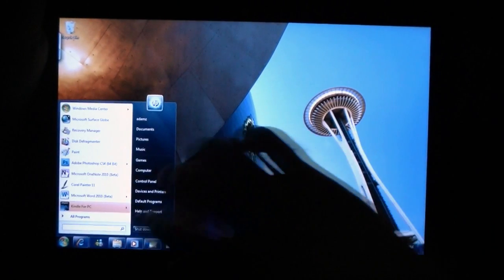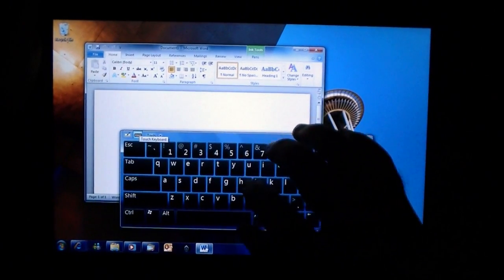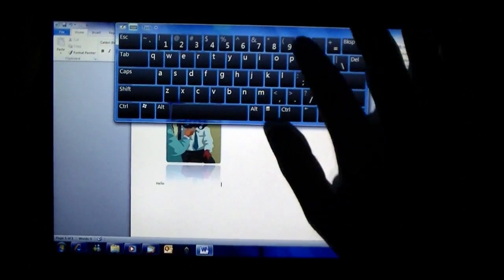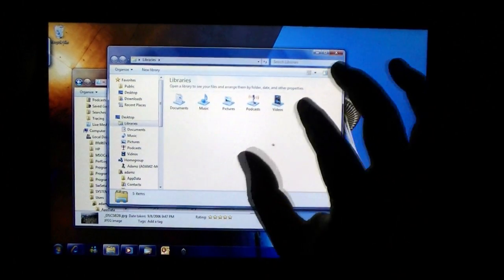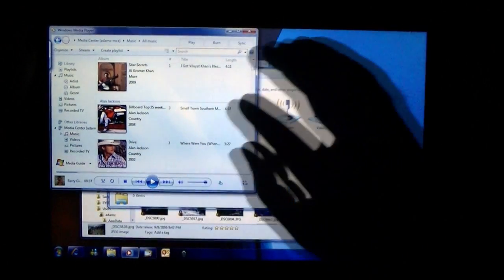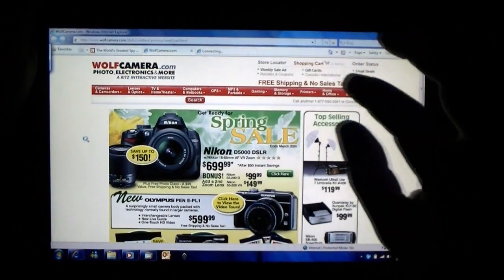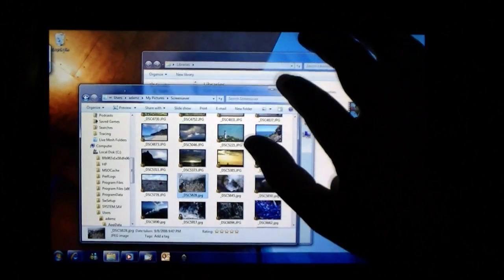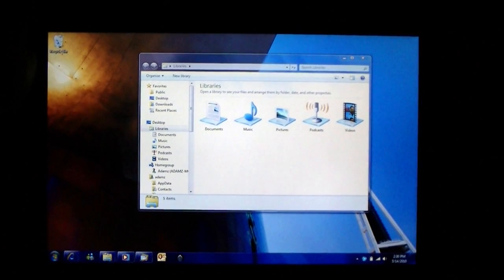Misconceptions of the Windows 7 Touch UI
A lot of people think the Windows user interface is horrible on a touch screen.  They say the keyboard is too cramped or the scrollbars are too small to touch.  This video shows how easy the Windows 7 Touch interface actually is.